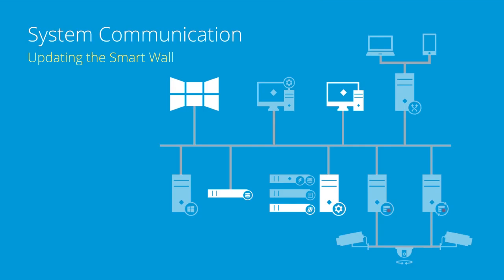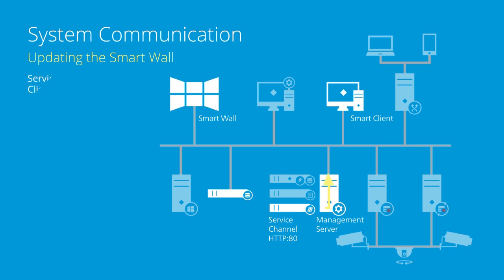Updating the Smart Wall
This tutorial shows the system communication between XProtect components when updating the Smart Wall.